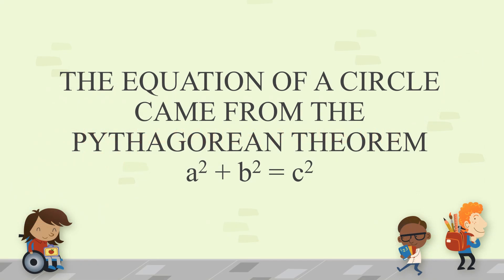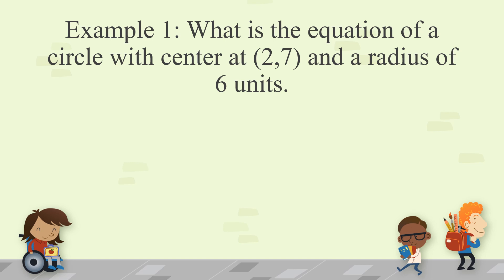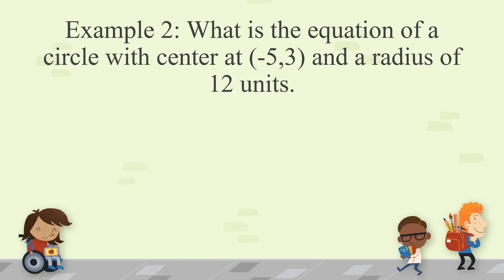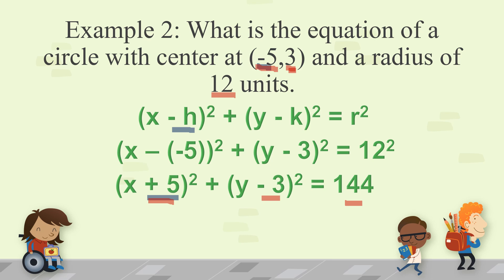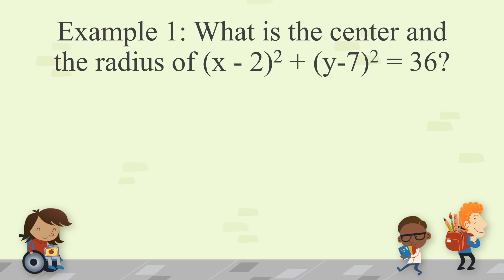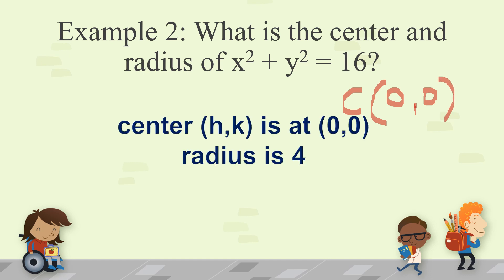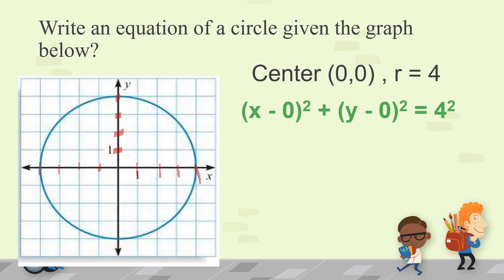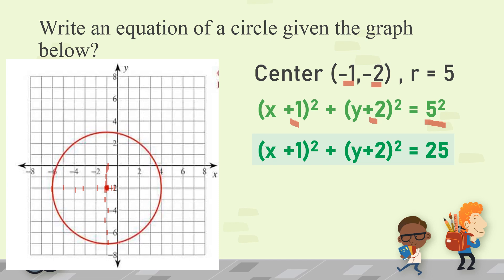Equation of a circle part 1